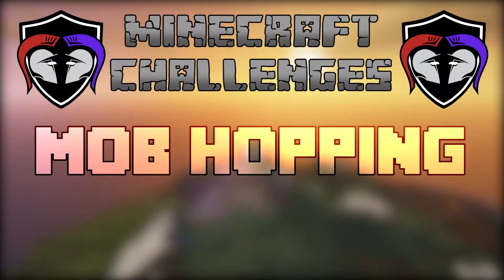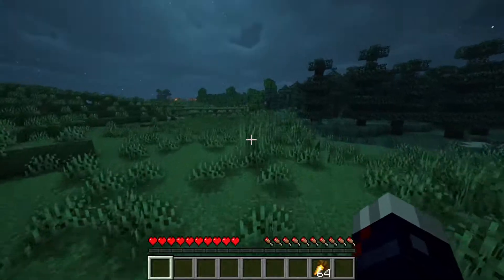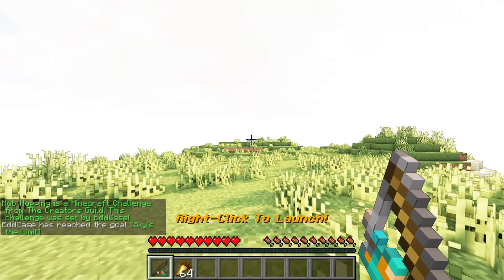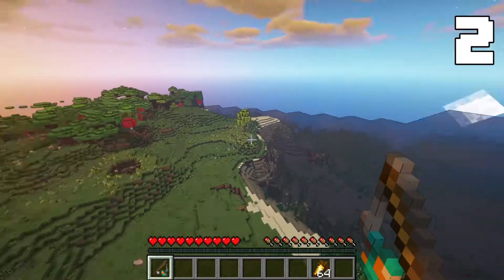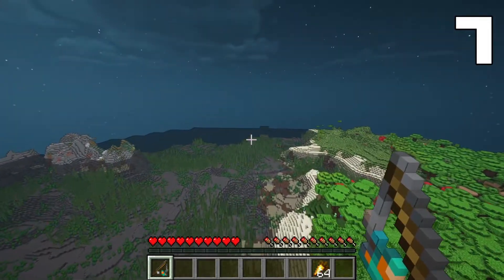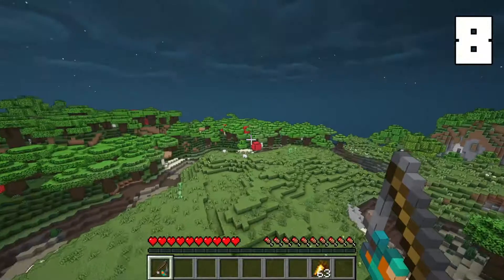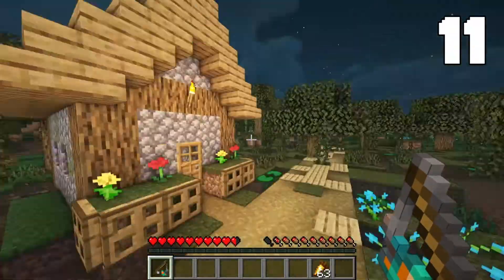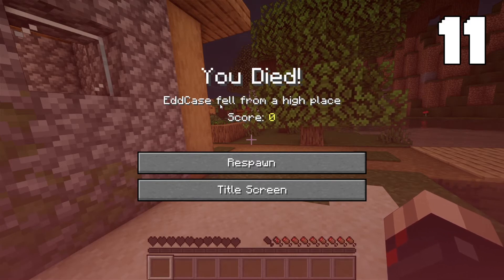Mob Hopping || Minecraft Challenges || Announcement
☞ This is MOB HOPPING! A Minecraft Challenge from the Creators Guild discord! ☜

☞ If you are a creator and would like to take part in the challenges you are welcome to join us on discord

1) Create new world.
In creative / hard difficulty / random seed

2) Issue (1) elytra and (64) golden carrots

3) Issue command:
/effect give @s night_vision 999999 0 true

If you use the datapack skip to step 6.

4) Go into survival mode.
/gamemode survival

5) Issue command;
/Time set 11000

6) Issue command;
/tp @s ~ ~100 ~
If possible, copy the command from here so you only need to paste it into the chat window. Not sure how feasible this is for bedrock players (our apologies)

DATAPACK USERS: Just right click the fishing rod to issue the TP command.

7) Enter glide mode and fly around until you see a mob. Land and punch the mob as quickly as you can.
In the spirit of the challenge, please try to punch the mob within 15 seconds.

8) CRITICAL: Can only punch one mob per landing. Must be a new type of mob you have not already punched. If you land and cannot find a mob to punch, the challenge is over.

Skip to step 11 if your challenge is over.

9) After punching your mob, reissue the    /tp @s ~ ~100 ~  command and repeat the mob bullying.You can do this by simply typing '/" and then using your UP arrow key to highlght the effect command and press [Enter].

10) Game ends when you land and cannot find a new mob to punch or you die.

11) When done, issue a gametime query.
    /time query gametime

In case of a tie the player with the lowest gametime wins.

Challenge ends 15th April.